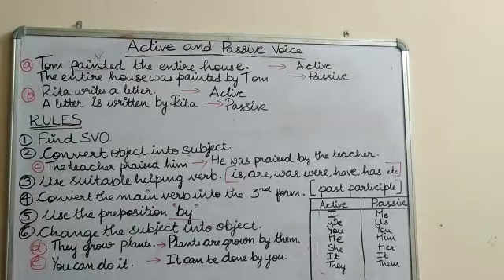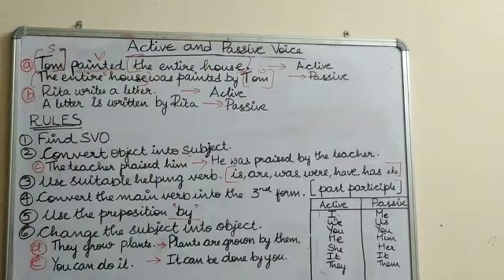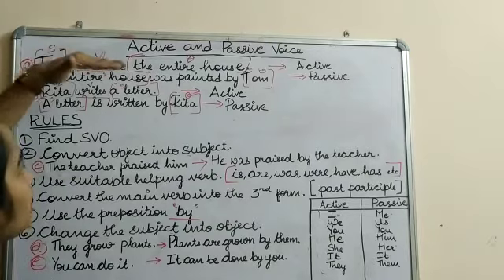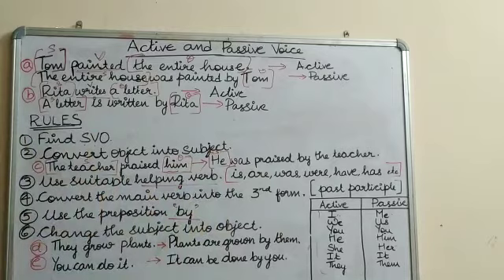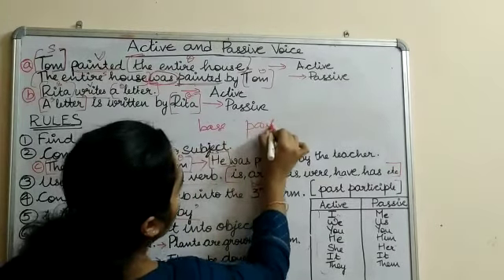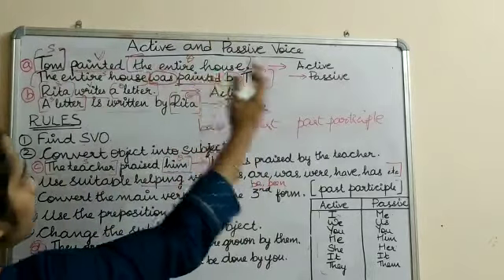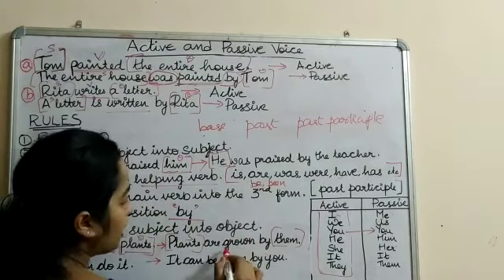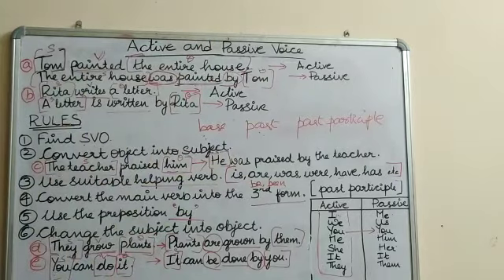Class 6th English Language